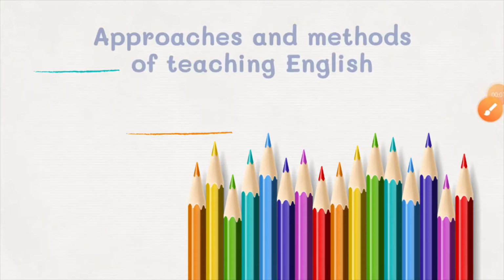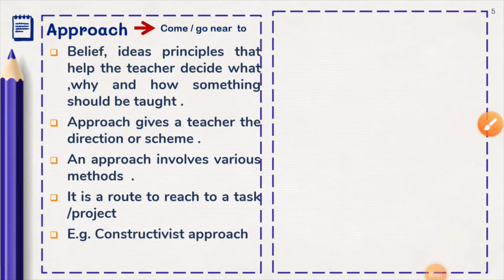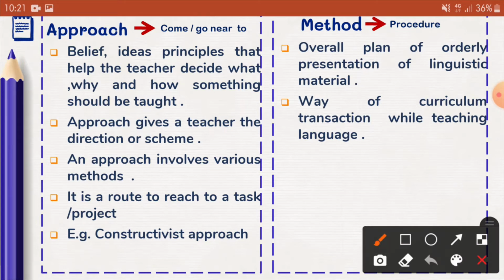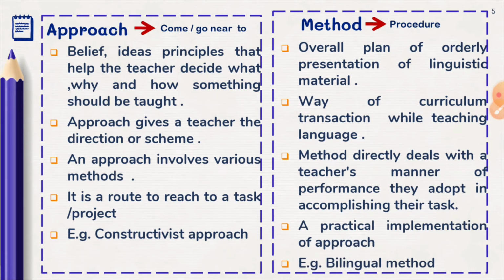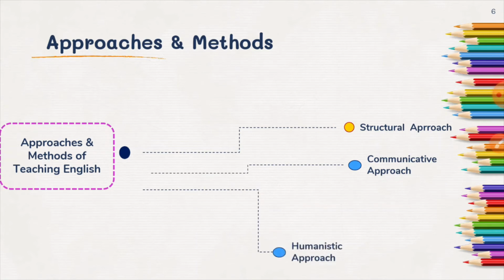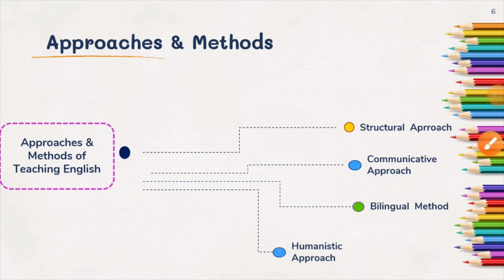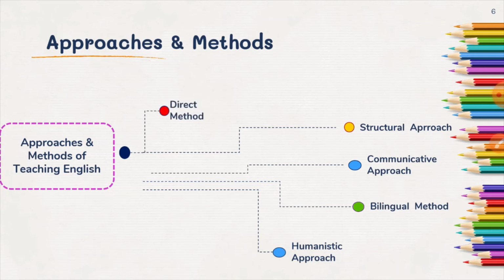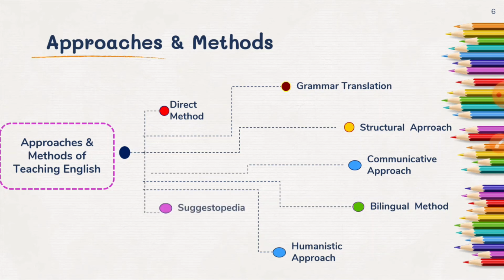Approaches and Methods of Teaching English |Dr.Jyotsna Sharma | B.Ed.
This video gives you a conceptual idea about approaches and methods with a brief description of the same in context of Content and Pedagogy of Teaching English . Happy learning !